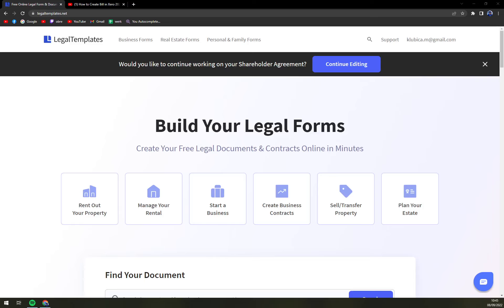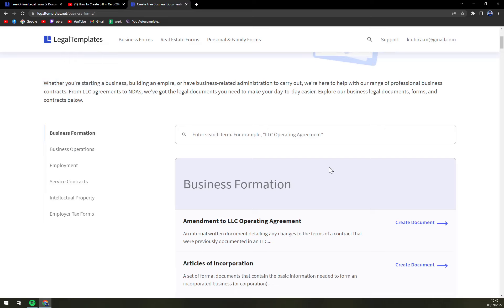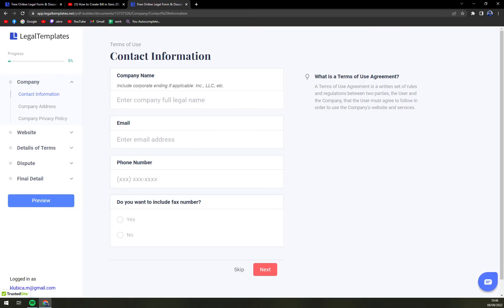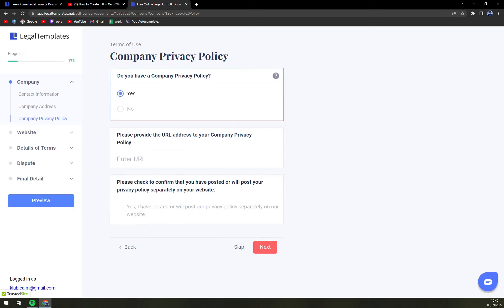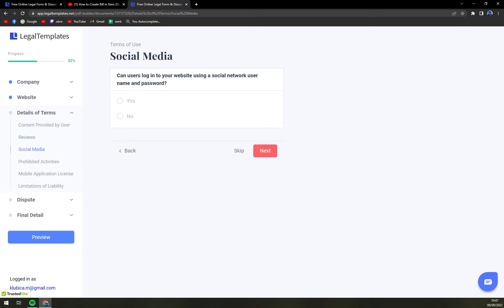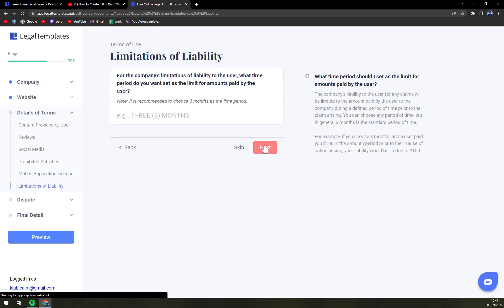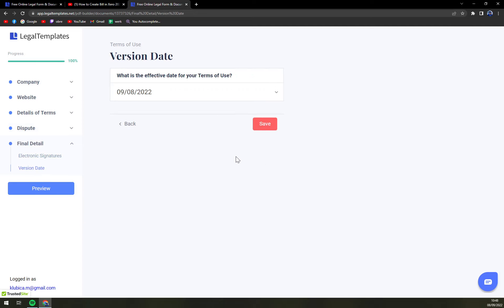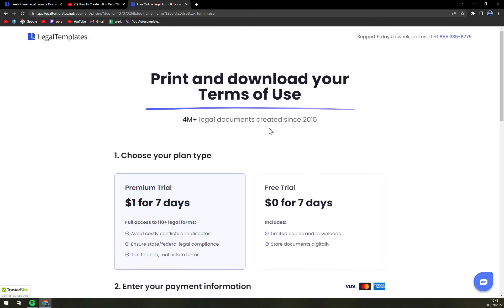Terms of Use Agreement Template - How To Fill Terms of Use agreement